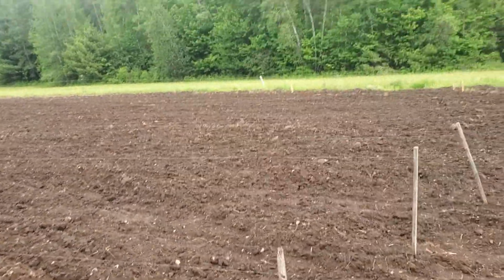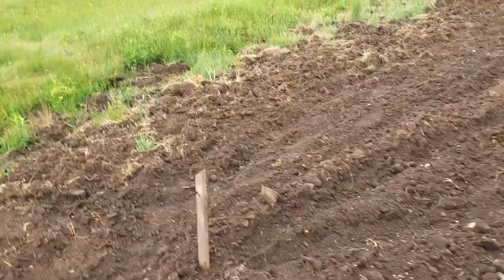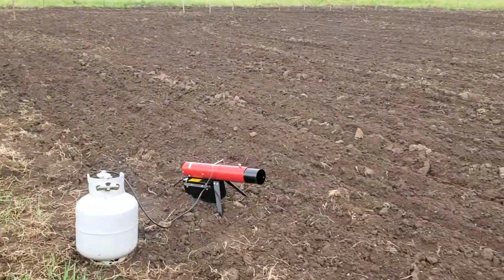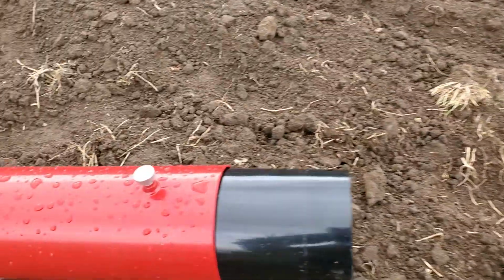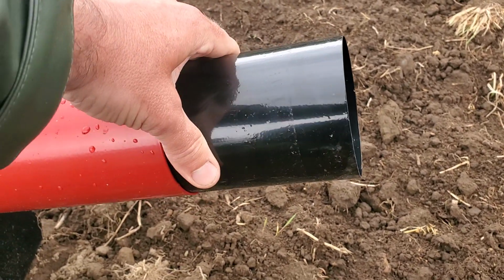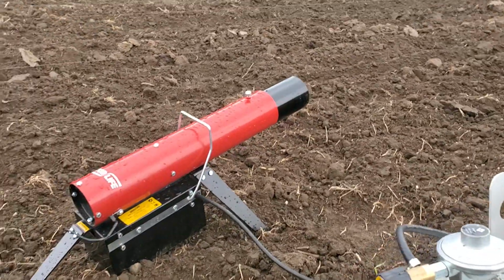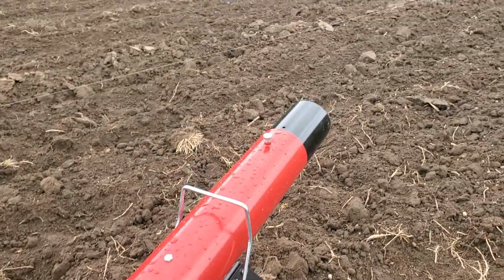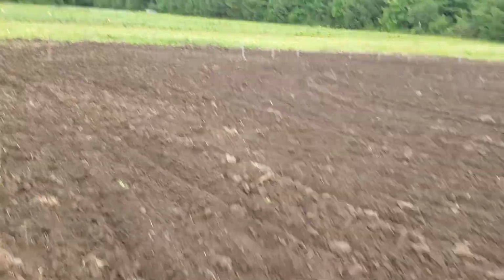2023 Cornfield Pest Prevention Update! 🌽 🍿 🌽 🍿 🌽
The Spent Man talks planting his 2023 corn field and unveils his newest pest prevention device.